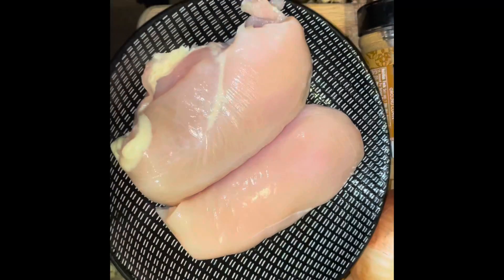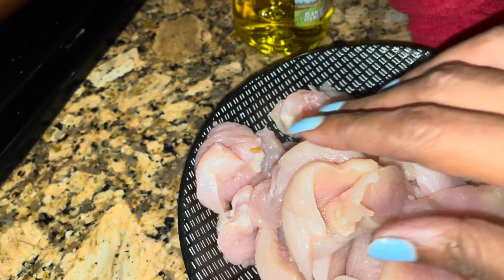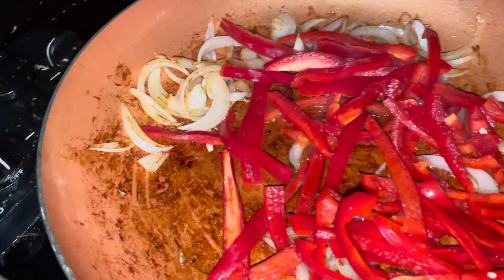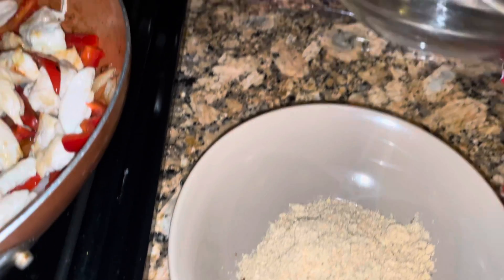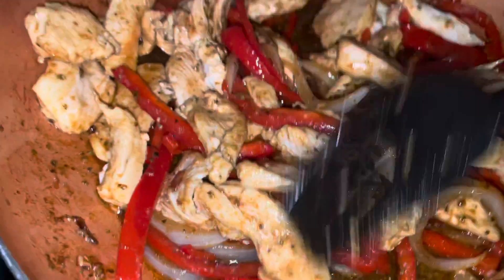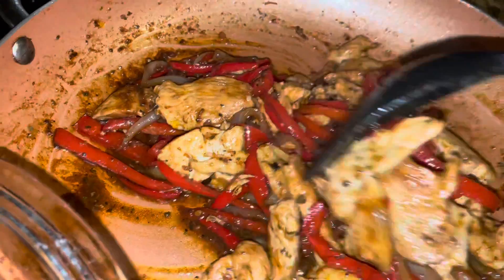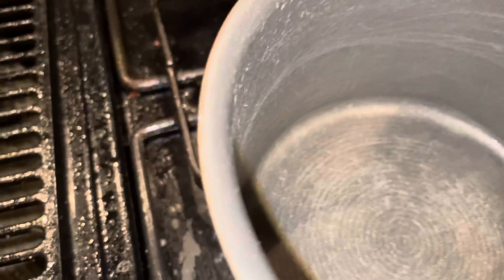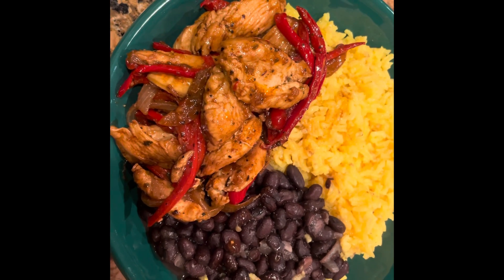Cook with Me - Easy Chicken Fajita Bowl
Cook With me - let’s make a Chicken Fajita Bowl (chicken, yellow rice, and black beans

Thank you so much for supporting my channel by watching the video and providing comments.